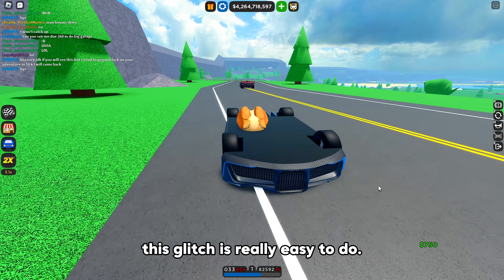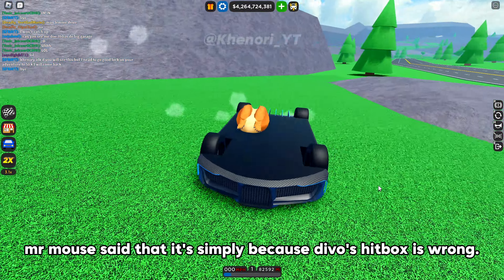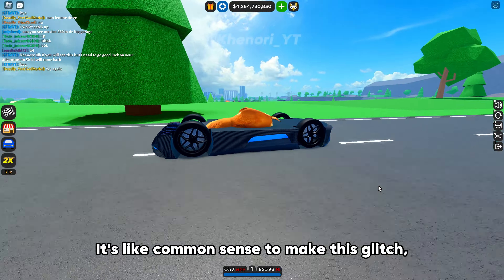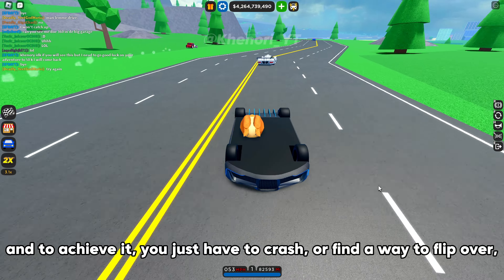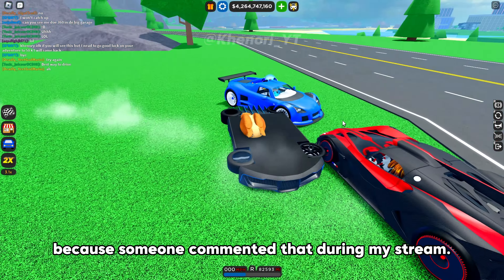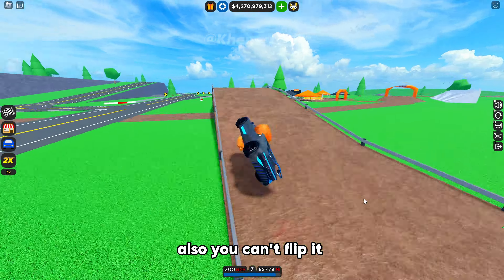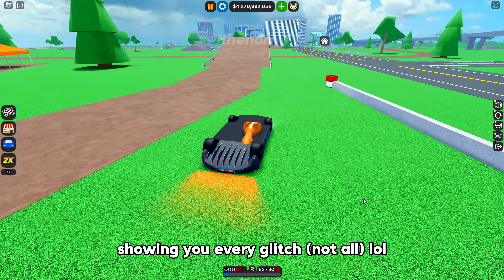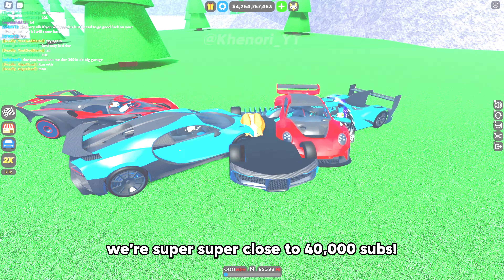🔥NEW GLITCH TUTORIAL in Car Dealership Tycoon!